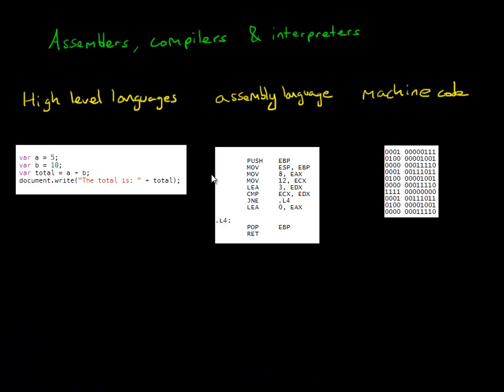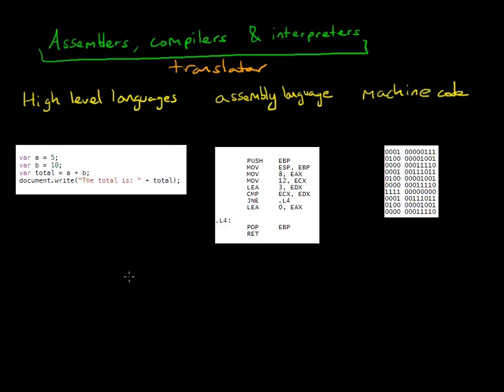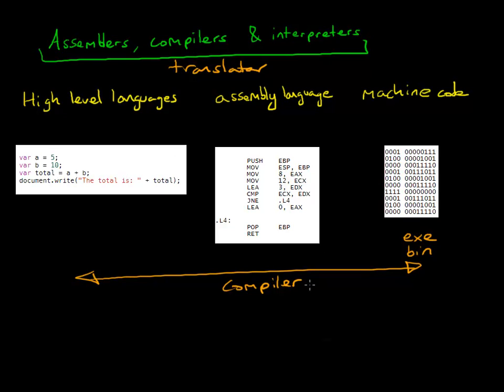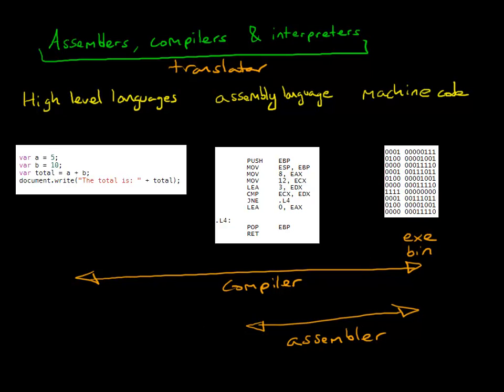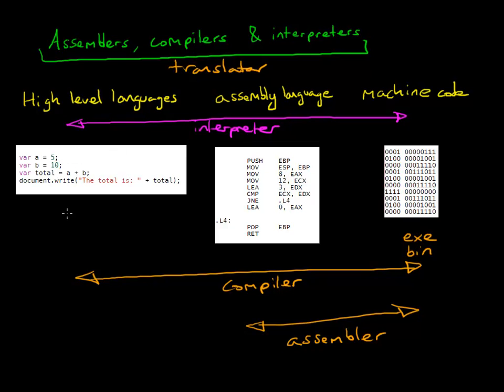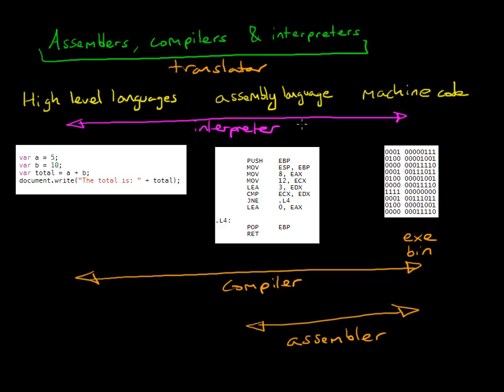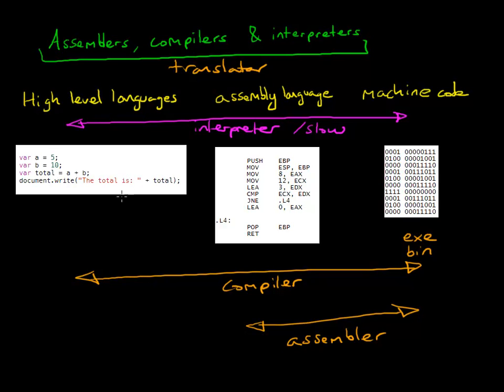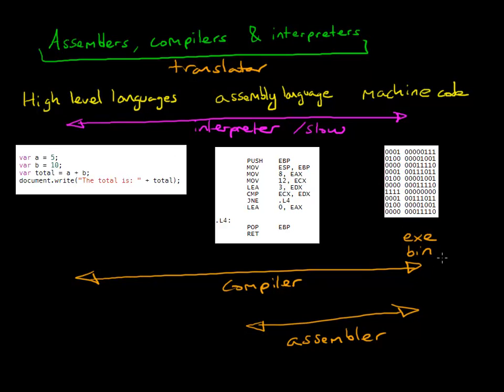72 Assemblers compilers and interpreters